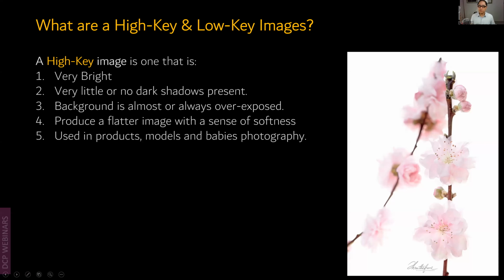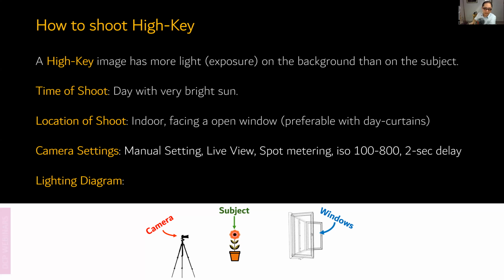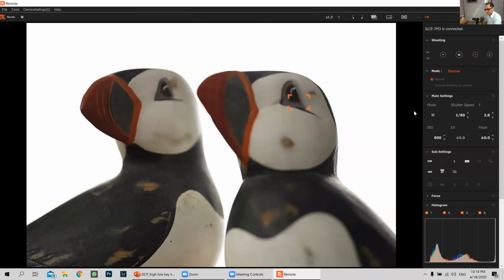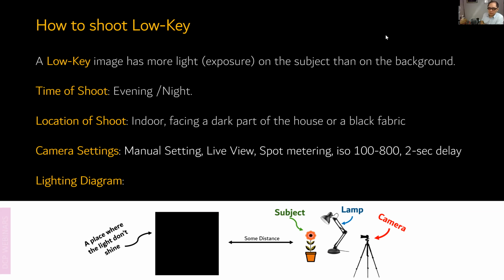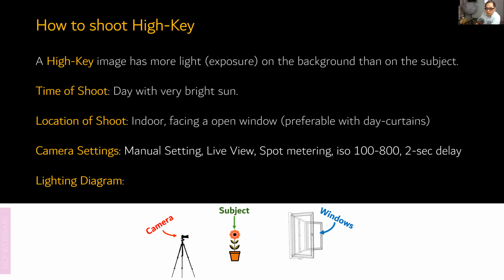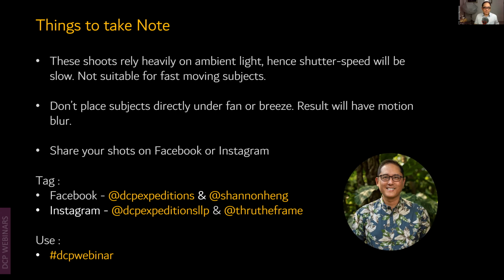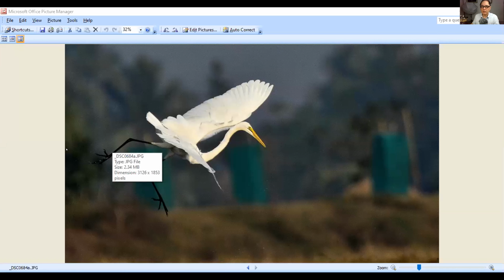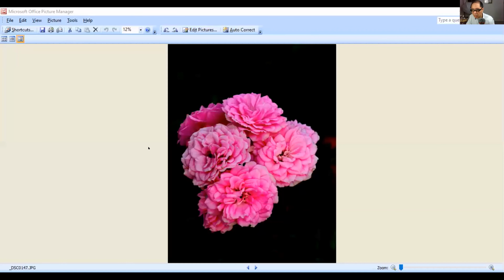🔴 DCP Webinar#004 "High Key & Low Keys Photos at Home" by Shannon Heng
DCP Webinar No.:  004

Topic: High Key & Low Keys Photos at Home

Date: Saturday, April 18, 2020

Time: 7:30pm - 8:30pm (IST)

This Webinar was on "High Key & Low Keys Photos at Home". At the end of Webinar, mentor answered the questions of attendees.

Viewers of this video can also ask questions on comment box below.